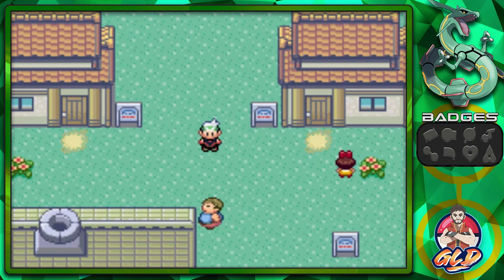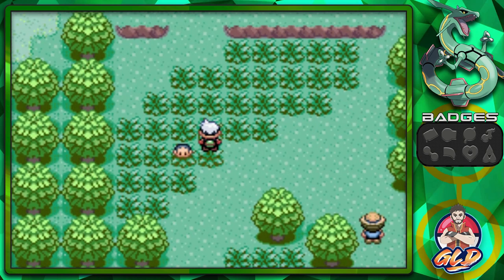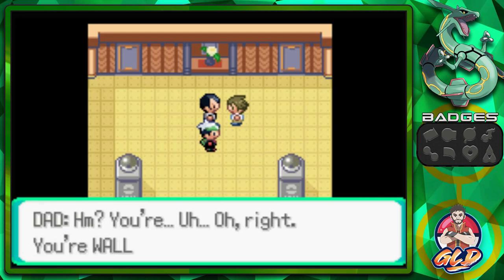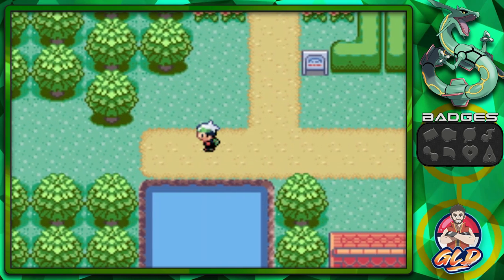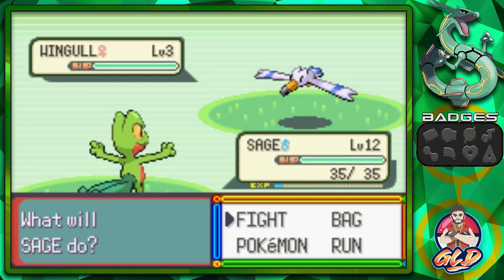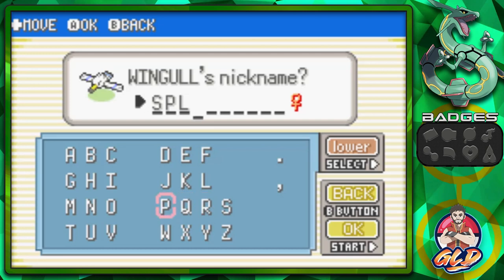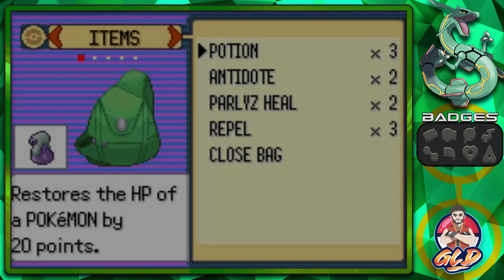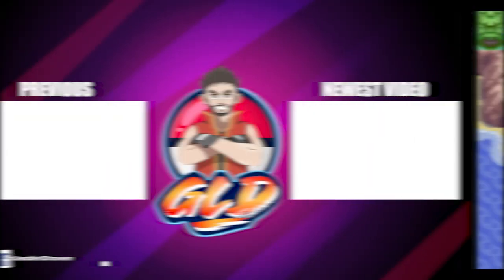Pokemon Emerald Walkthrough (2023) Part 2: Learning to Catch!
My Other Channels:
▬ Contents of this video  ▬▬▬▬▬▬▬▬▬▬
0:00 Intro
1:030 Route 102
4:40 Petalburg City
4:56 Dad???
6:10 Learning to Catch Pokemon
8:42 Scott
9:25 1st Team Member
18:14 Outro